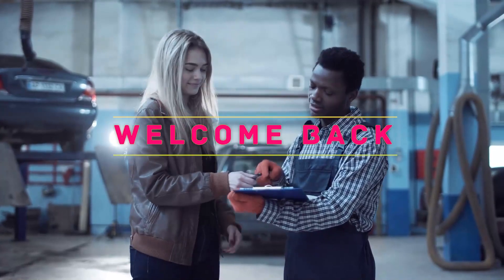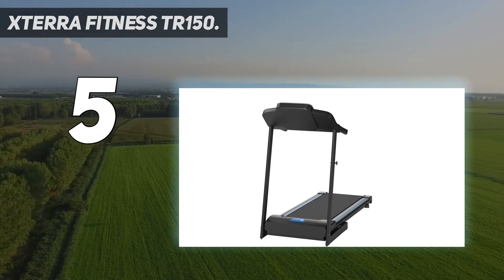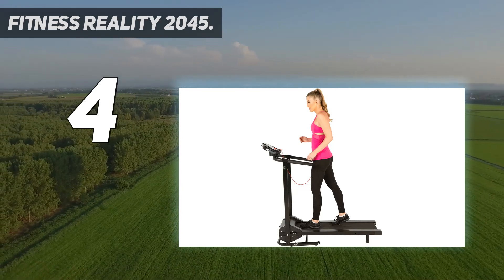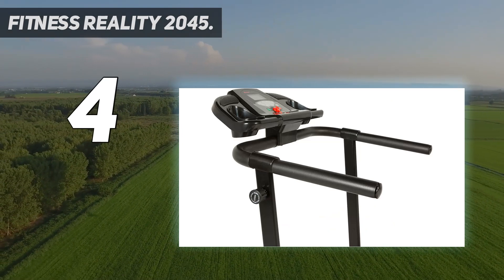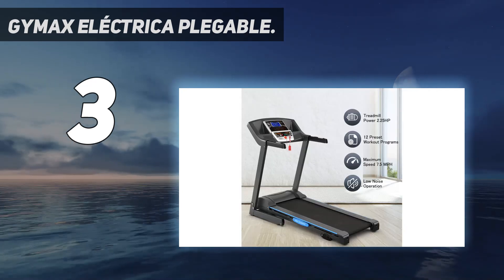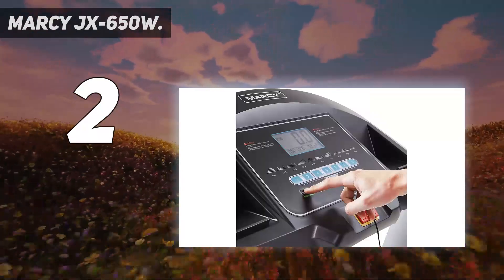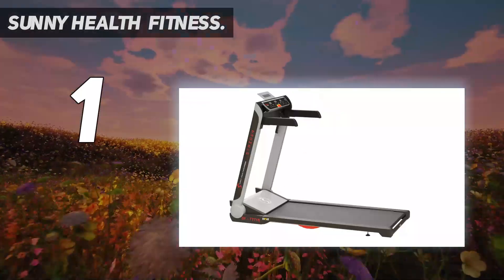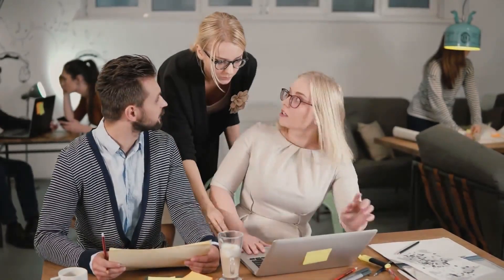Best Budget Treadmills Under $500 2023 - Top 5 Budget Treadmills Under $500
► Here is the Updated Prices of Best Budget Treadmills Under $500 2023
1. Sunny Health Fitness ▶️

2. Marcy JX-650W ▶️

3. GYMAX Eléctrica Plegable ▶️

4. Fitness REALITY 2045 ▶️

5. XTERRA Fitness TR150 ▶️